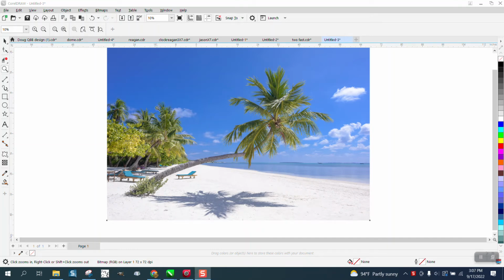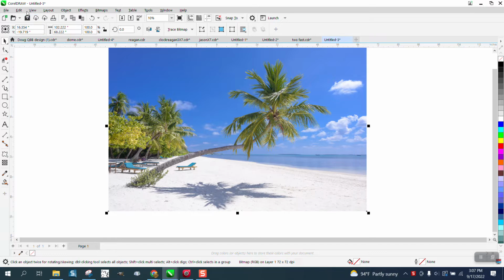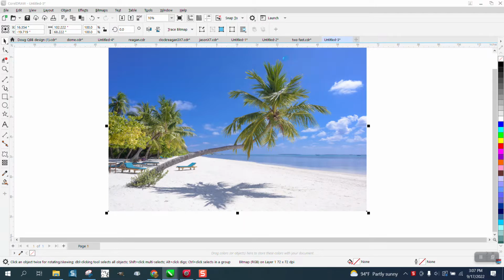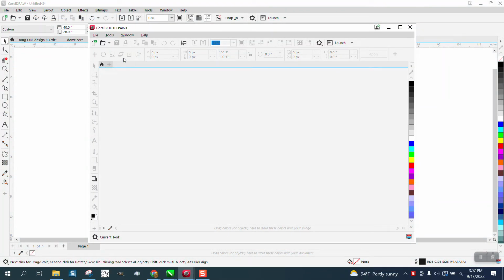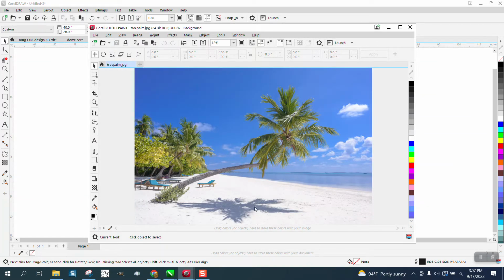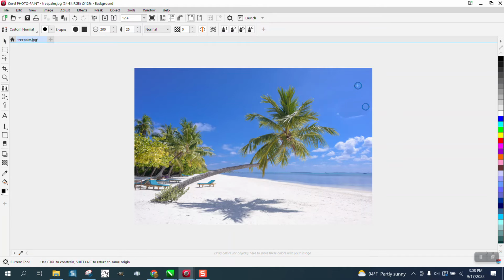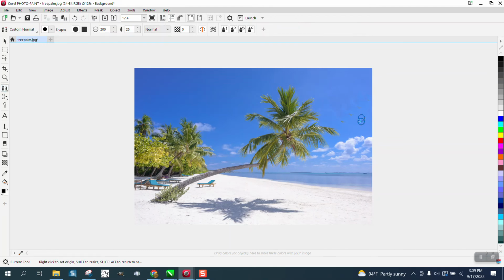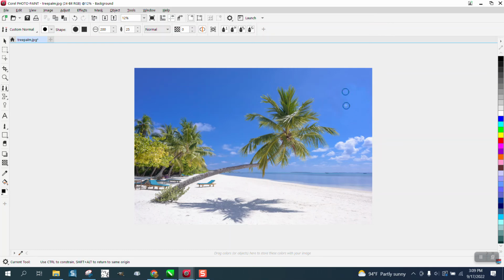Corel Draw Tips & Tricks COREL PHOTO PAINT remove something from a photo Part 2